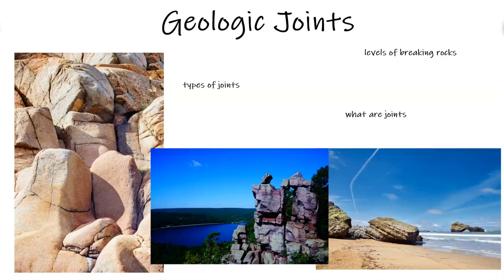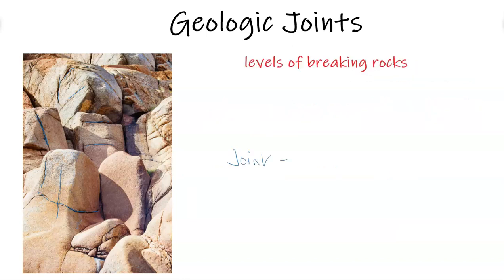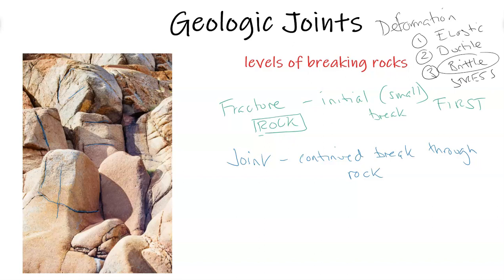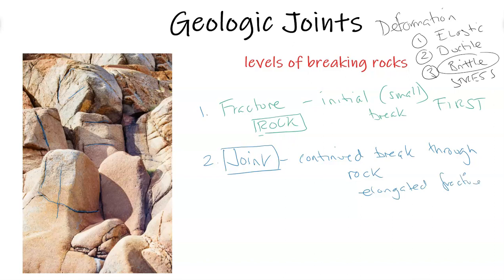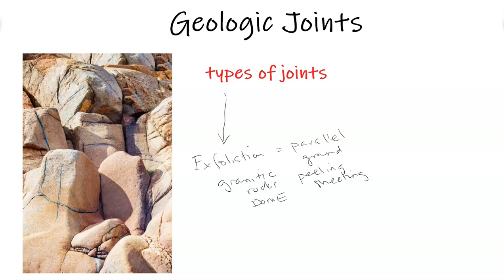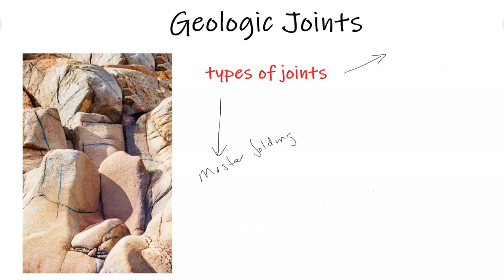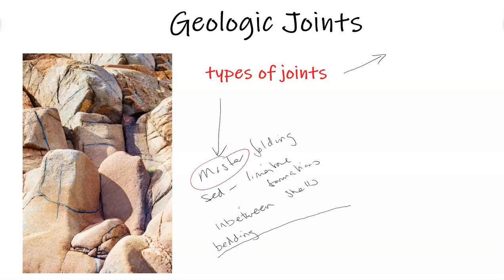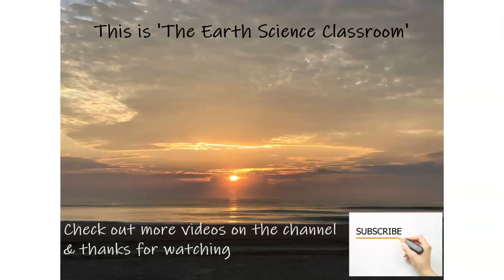How Joints Form In Rocks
An elongated fracture is called a joint. Joints play an important role in both weathering & erosion. The process of breaking down rocks both mechanically and chemically is a vital through geology and geomorphology. This video discusses how these joints form in rocks and their variations.